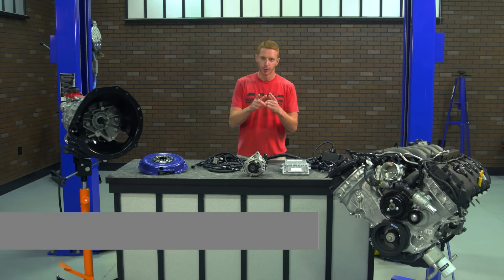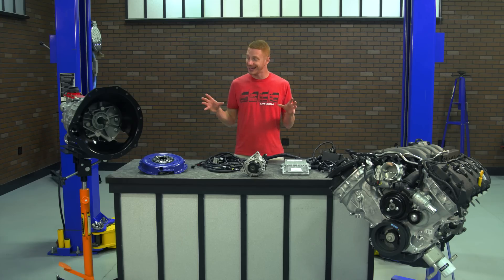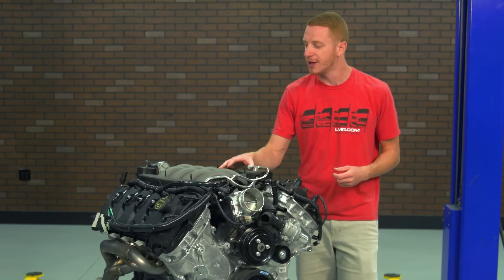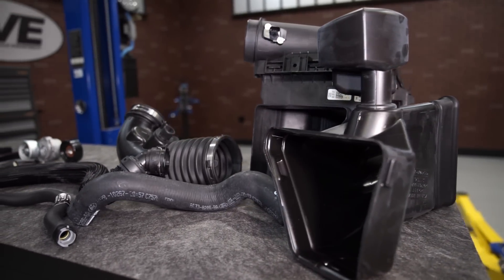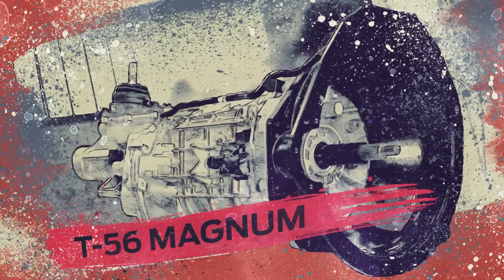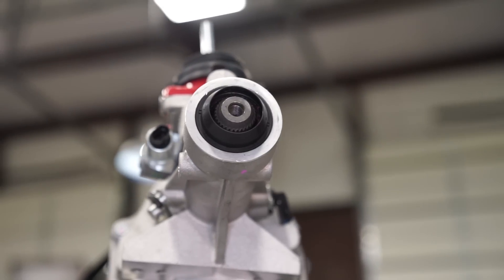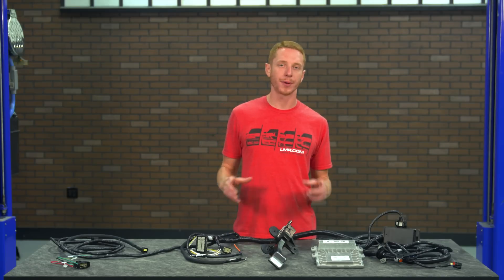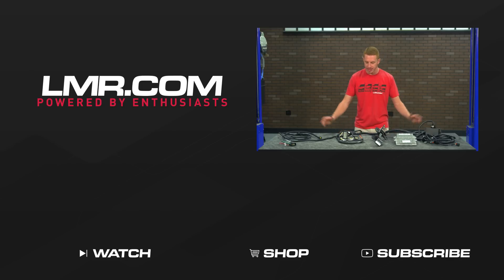Ford Performance Coyote Power Module - Review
Power Module w/ 6R80: *Not Available*

Ford Performance Coyote Power Module.
Easily swap a Coyote into your Ford with this Ford Performance Coyote Power Module! Ford Performance makes it easy by putting together all of the major components you need to simplify your build as well as your buying experience. This kit includes a new 2015 Coyote engine, Tremec 6-speed transmission, engine controls pack, and more!

M-6007-M50A Crate Engine.
The main feature in this kit is the 2015 spec Coyote crate engine. This 5.0L motor packs a ground pounding 435 horsepower and 400+ lbs-ft of torque @ 4,250 RPM (with premium fuel). This S550 engine features an aluminum block with cross-bolted main bearing caps and thick main bearing bulkheads for bottom-end strength.

Engine Specs:
- 11.0:1 Compression Ratio
- 435 horsepower 400 lb-ft/tq
- Forged steel crankshaft & connecting rods.
- Hypereutectic Aluminum Pistons
- Aluminum Block
- DOHC 4V aluminum heads, with variable intake and exhaust camshaft timing.
- 8 qt. capacity oil pan.
- Tuned composite Mustang GT variable runner intake manifold with a production drive-by-wire 80mm throttle body.
- Engine weight 444lbs

Tremec 6-Speed Transmission.
To back up your new Coyote engine, Ford Performance includes a new Tremec T56 Magnum transmission. This transmission can handle up to 700 lb-ft of torque and provides crisp, clean shifts throughout the RPM range. Gear ratios are 2.66 first, 1.78 second, 1.30 third, 1.00 fourth, 0.80 fifth, 0.63 sixth, and 2.90 reverse.

Engine Controls Pack.
Easily wire up your new Coyote engine with the included controls pack! This kit takes the guesswork out of your Coyote engine swap. This kit includes a new PCM with calibration, accelerator pedal, OBD-II diagnostic port, and more!

Additional Features:
- Boss 302 Alternator Kit – M-8600-M50BALT
- Starter and Starter Index Plate
- Controls Pack PCM and installation kit is tunable for power upgrades
- Manual or Automatic Specific Components
- Installation hardware

Power Module w/ T56:
Item # M9000PMCM
MPN # M-9000-PMCM

Power Module w/ 6R80:
Item # M9000PMCA
MPN # M-9000-PMCA